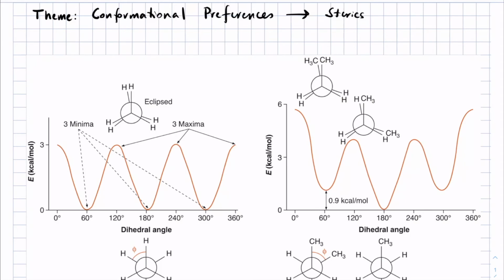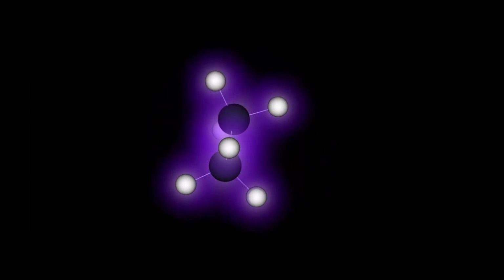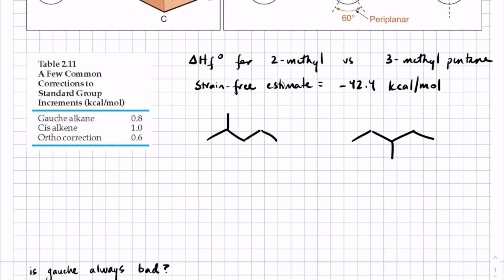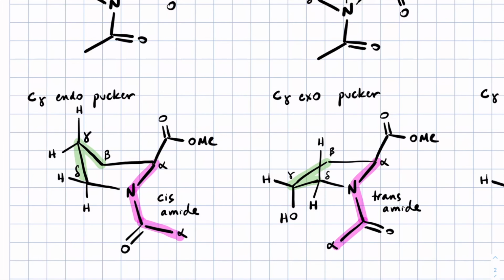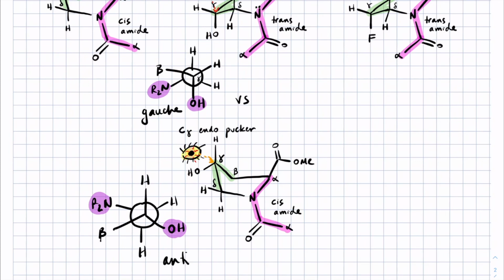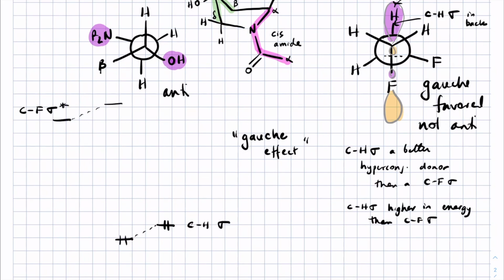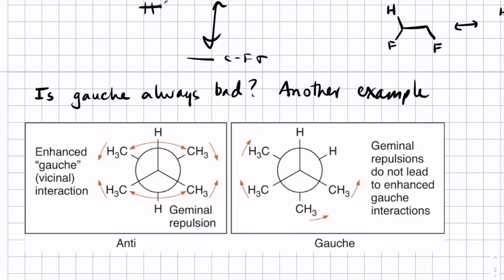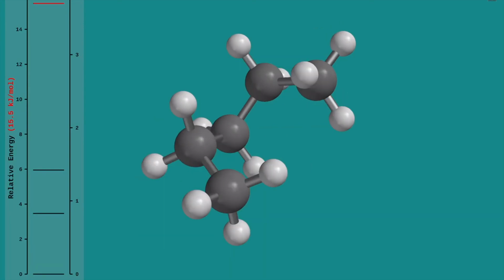F2020 552 Lecture 14 (Chapter 2, Part 2) Oct 2, 2020